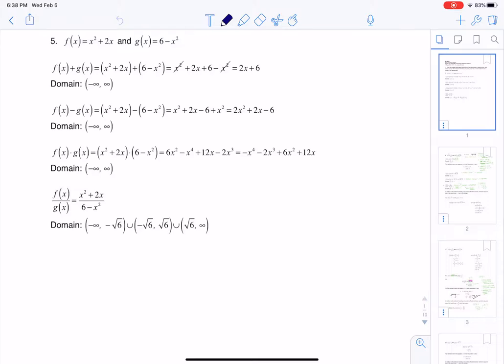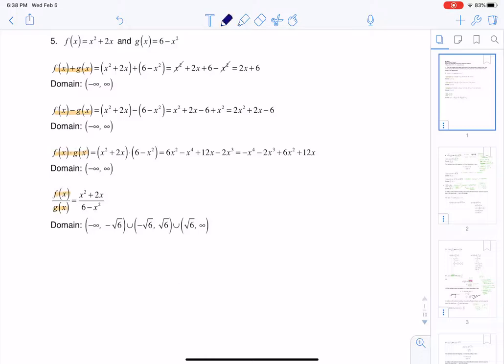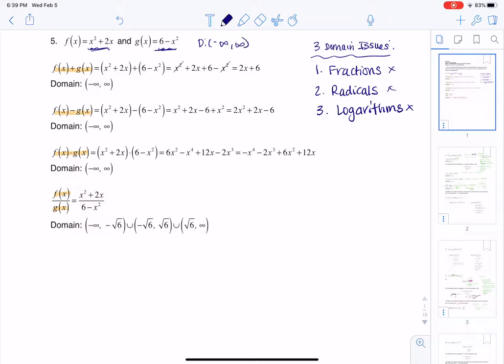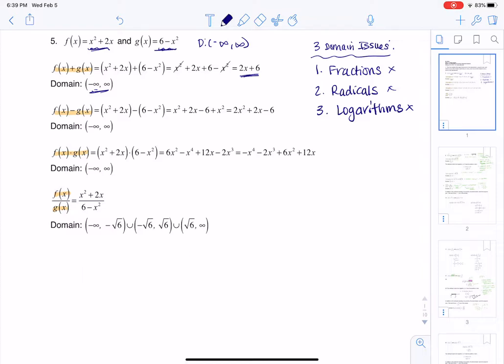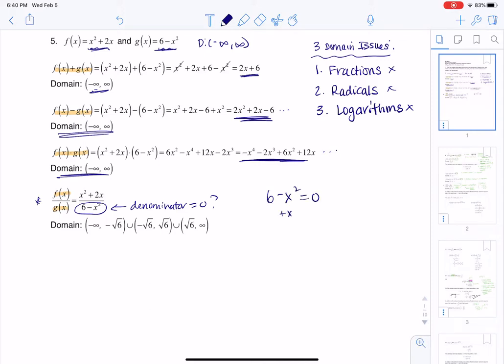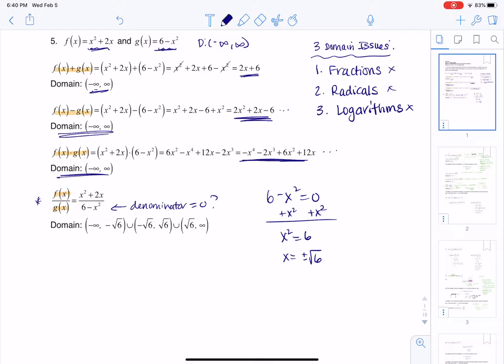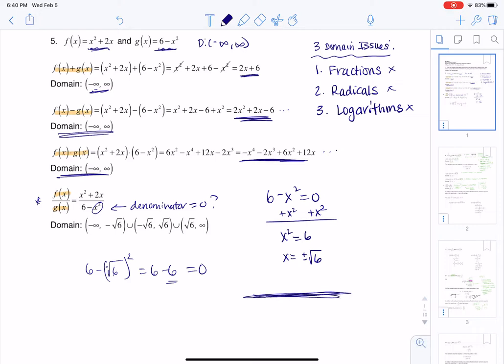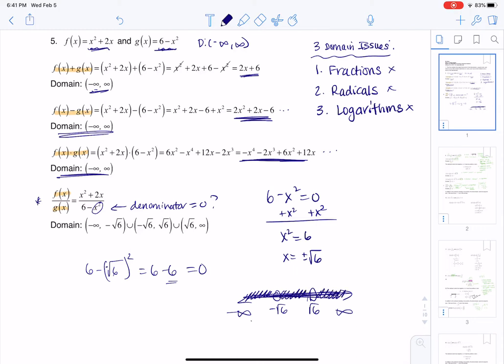Math 21 HW Section 3.4 #5